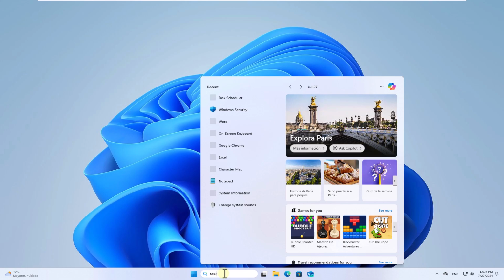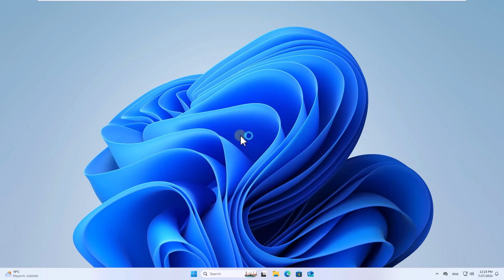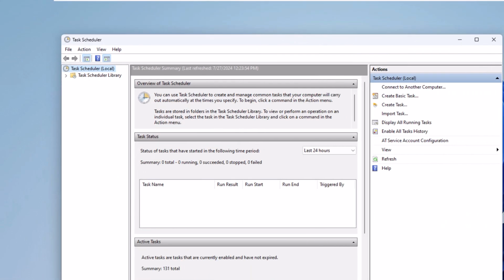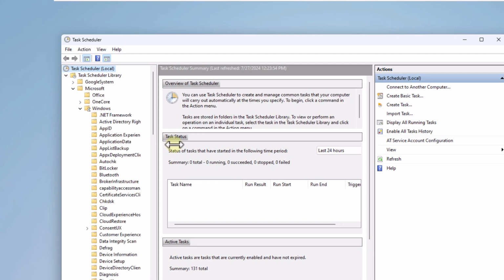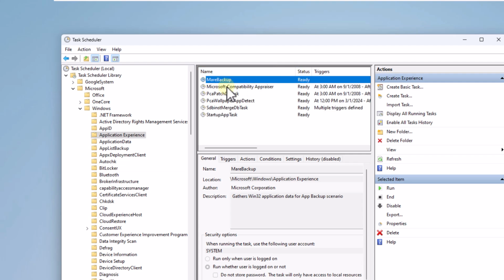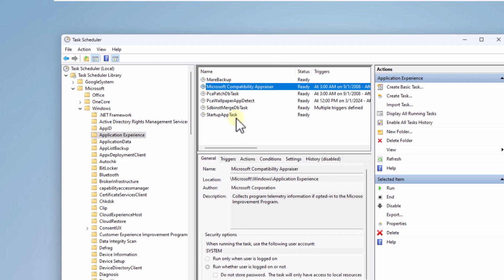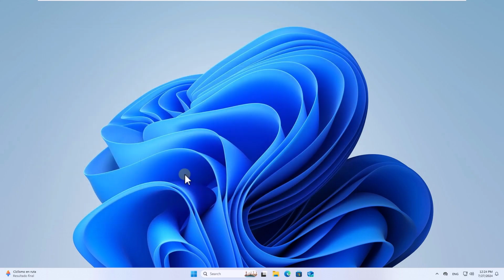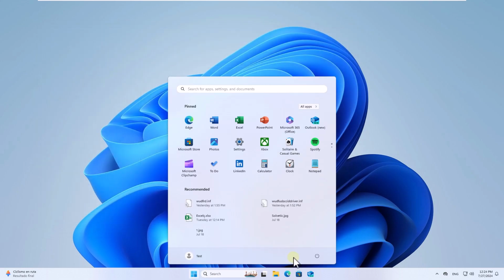Microsoft Compatibility Telemetry 100 CPU High CPU FIX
Welcome to Solvetic, your go-to tech community. In this video, we're going to show you how to fix the issue of high CPU usage caused by Microsoft Compatibility Telemetry in Windows. We understand that this process can consume a lot of resources and affect your computer's performance. Today, we'll guide you step-by-step to disable it quickly and easily. Your support means a lot to Solvetic! Let's get started!